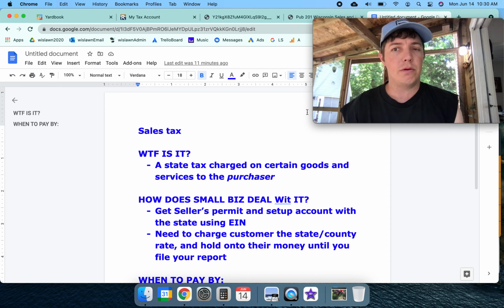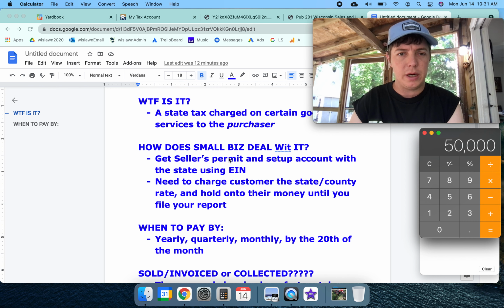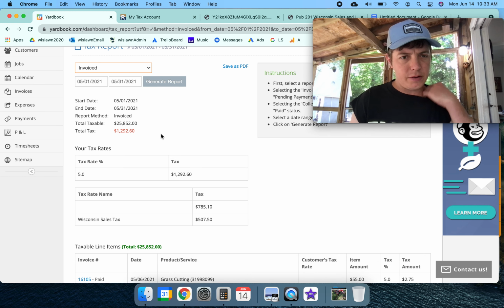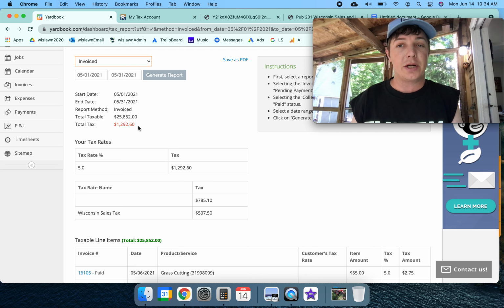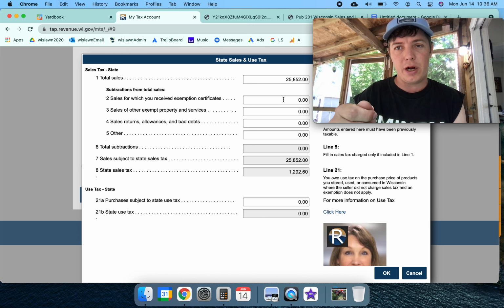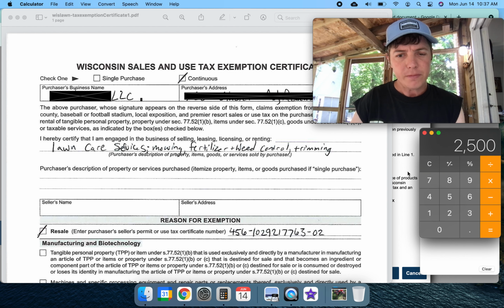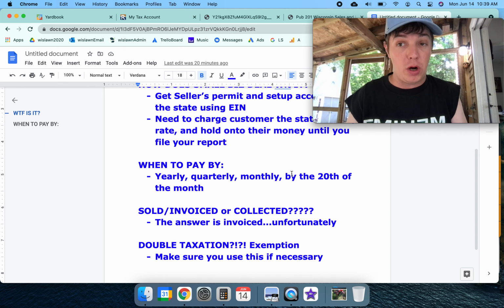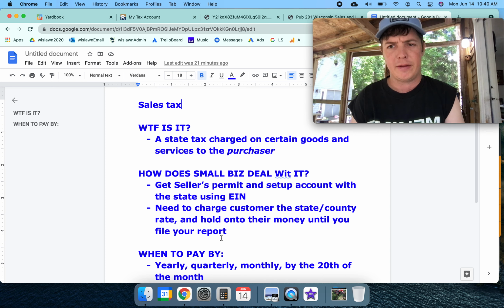Intro to Sales Tax and How To Collect and Pay in your Small Business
Info on how to collect and pay sales tax as a small business owner.  We are in Wisconsin - the rate is 5.0% plus any county tax you may have.

Don't forget to collect it and not spend it before you pay it - it's not your money!

Get yourself a tax exempt certificate for your business if you are going to resell goods because there's no need for the state to get paid twice for the goods that are sold.

Underplayed Album:
RU Still Down? 2Pac